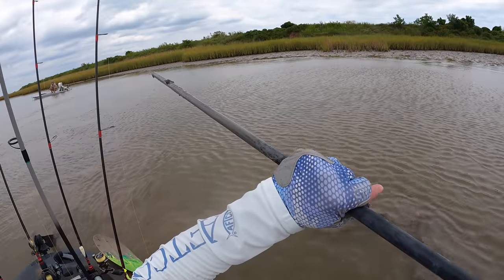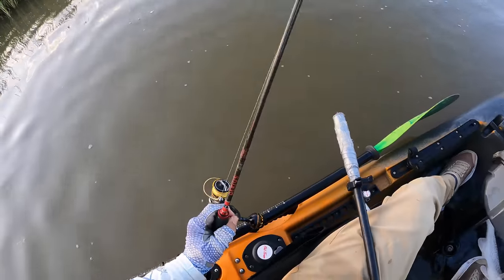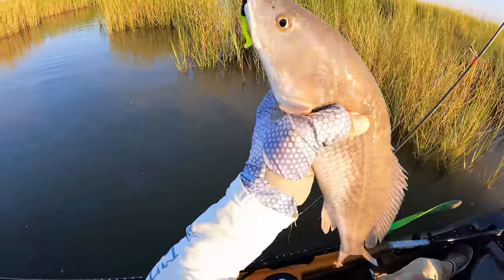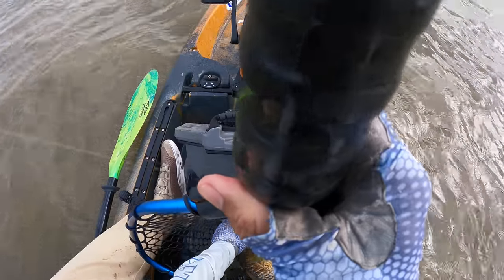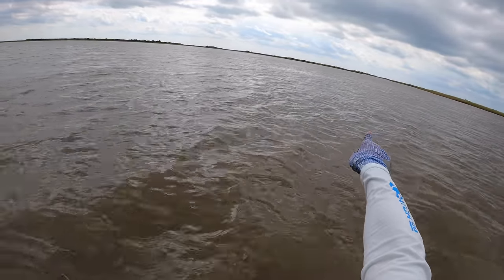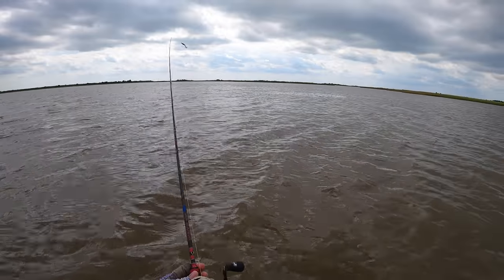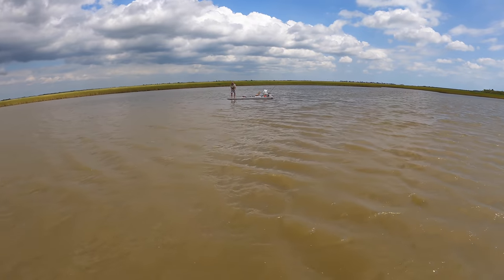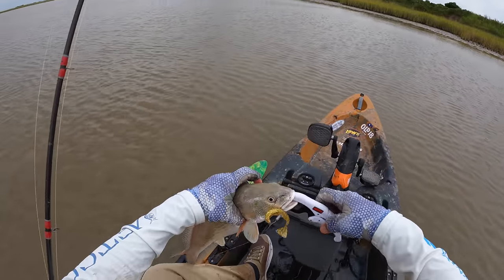(S5 Ep16) The San Bernard River was on FIRE | Barge nearly beached us!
Help my son reach his goal of 10,000 Subscribers for 2021!

***MDLR Discounts***

Line: Power Pro Braid 5#

Reel: Shimano Sahara 500
Power Knob 35mm

Reel: Shimano Soare CI4+ 500
Power Knob 35mm